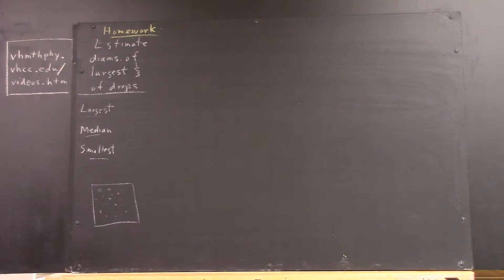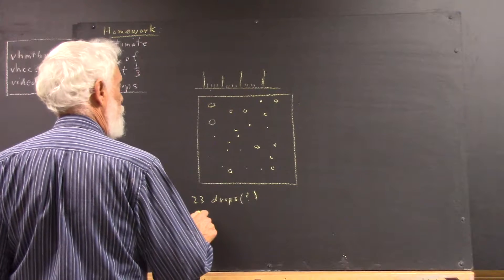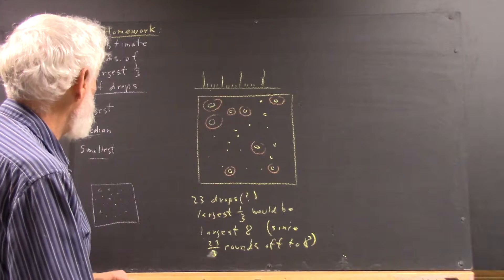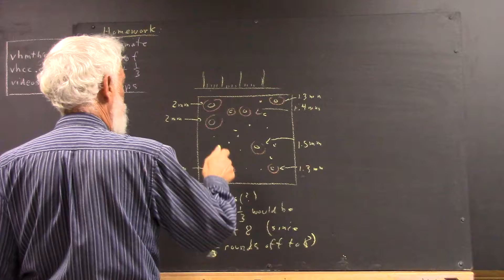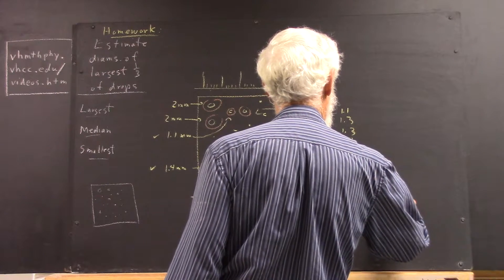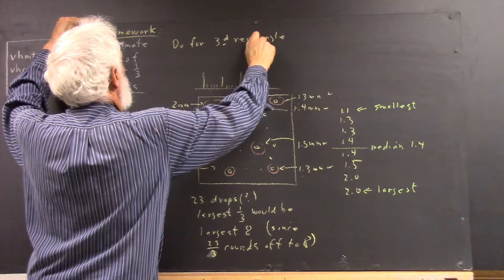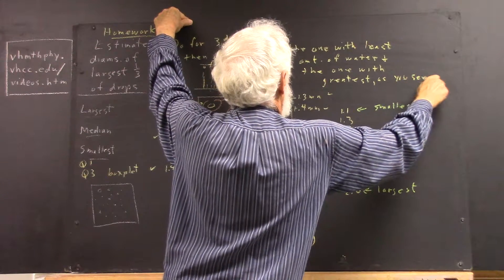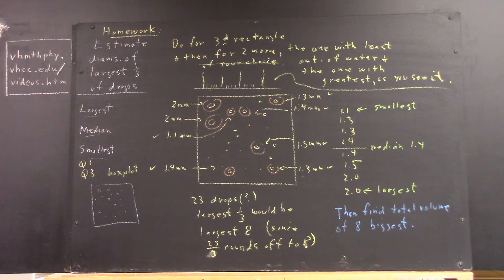daglib 0310 2 first part of assignment estimating volume of water in various squares 9